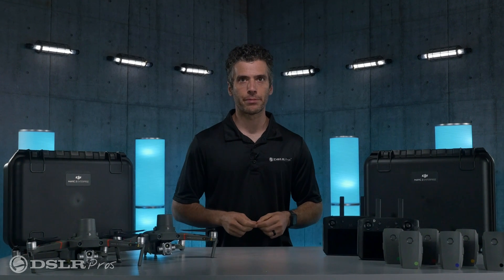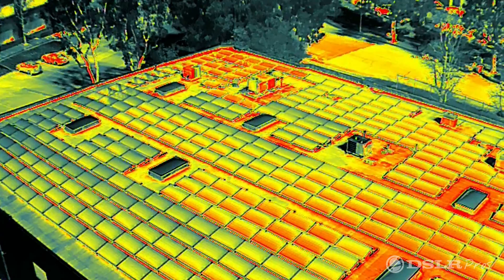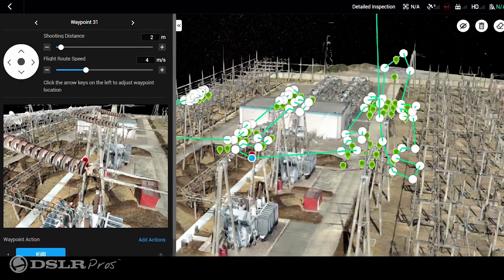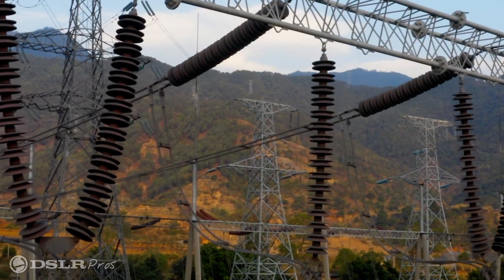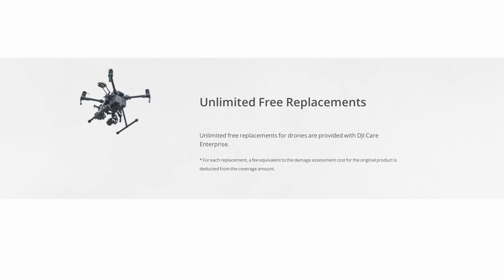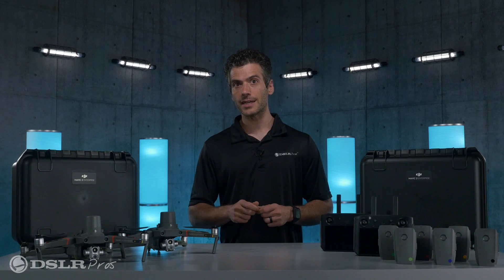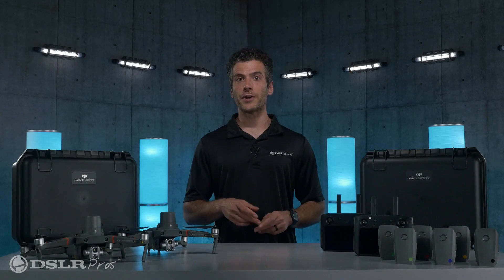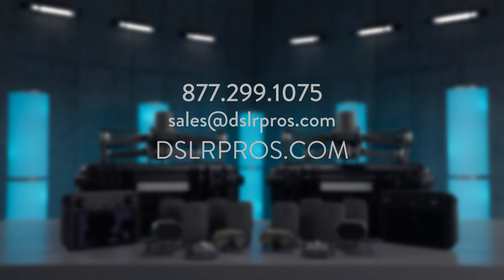Powerful Bundle for Inspections - The M2EA Industrial Fleet Package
In this video, Danny from DSLRPros walks us through the many features and benefits of the DSLRPros Mavic 2 Enterprise Advanced Industrial Fleet Package. This bundle is perfect for organizations that work in the industrial, energy, and inspection segments that require a compact drone fleet with superior optical and thermal imaging.

DSLRPros is a leading provider of training and custom enterprise drone packages.

for our latest drone offerings.